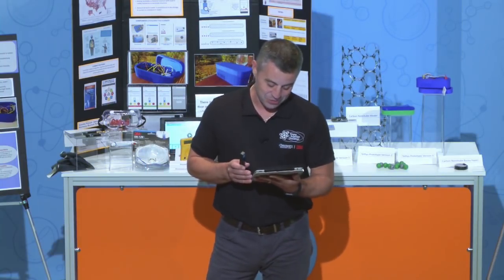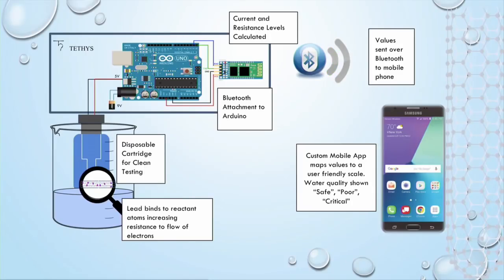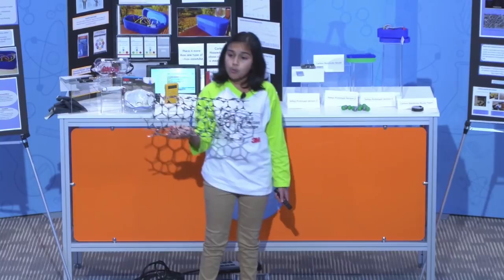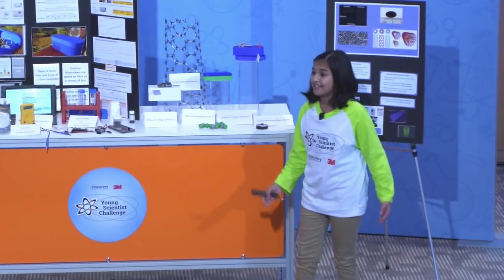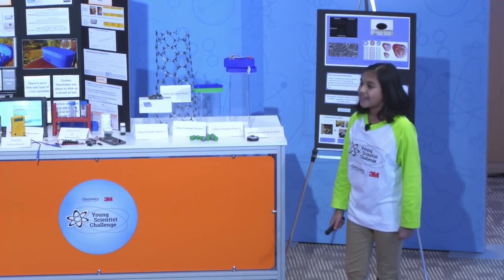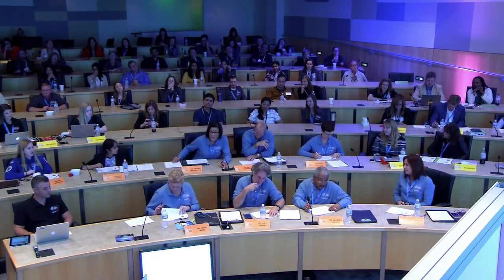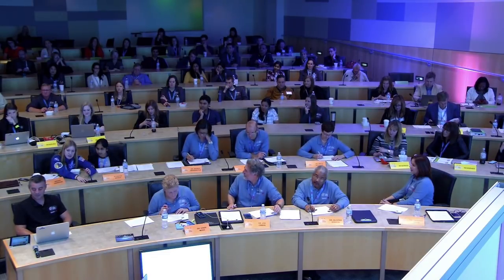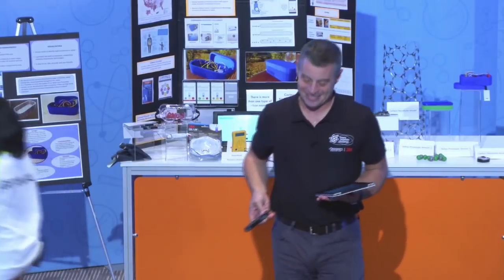2017 Final Presentations - Gitanjali Rao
11-year-old Gitanjali Rao is working to develop Tethys, a sensor-based device that can detect lead in water faster than other current techniques. Gitanjali won the Grand Prize of $25,000 and the title of America's 2017 Top Young Scientist!